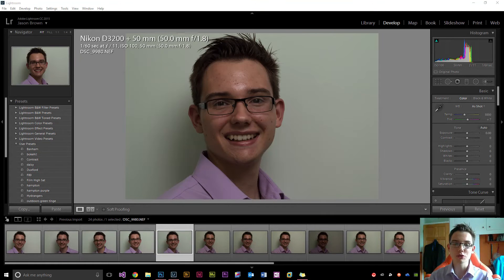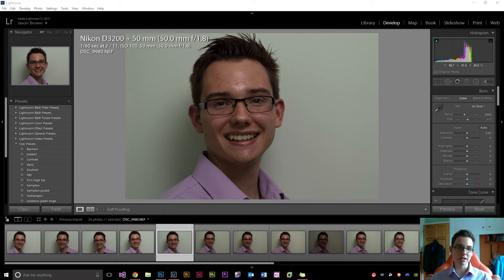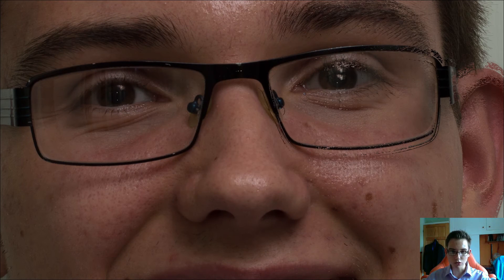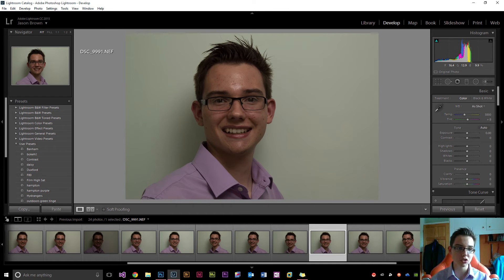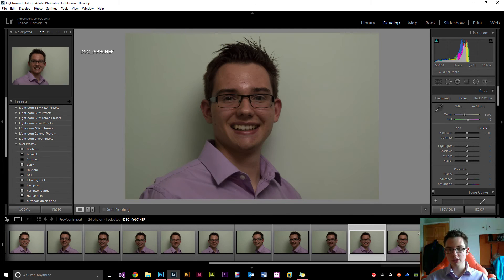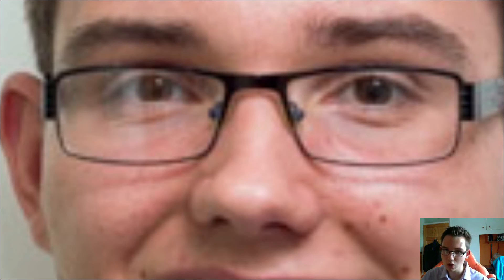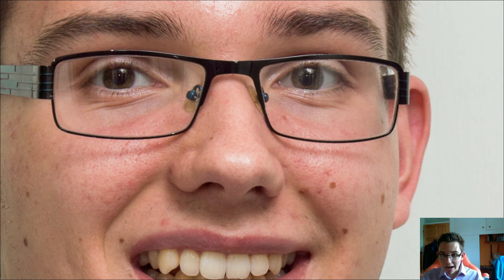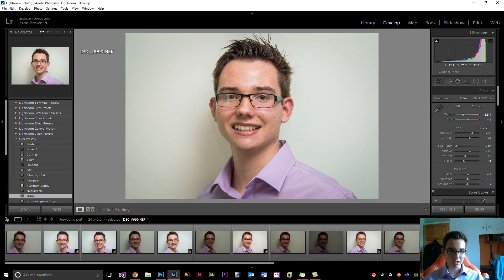Nikon 50mm f/1.8G vs Sigma 17-50mm f/2.8 Sharpness at f/11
Please note that this is a subjective test with no scientific measurements taken at all - it was purely my observation. If you want scientific figures go to DxOMark and see what scores they give each lens.

Apologies for a lack of a cursor in this video. Normally I can render videos just fine in Camtasia Studio but this one was being a pain so I had to render it in Premiere Pro instead and it did not render my cursor.

A better test may have been to test the lenses from f/2.8 to f/16 (but probably not in this scenario since 'studio' portrait shooting isn't really the place for f/2.8) than to try both at f/11 but here you can see how each performs at f/11 and 1/60 sec at ISO 100. Very similar.

When zooming into images too the resolution is also very important. The D3200 I used has a 24 megapixel sensor. Using these lenses on a camera with a lower resolution sensor may not create quite the same results if you zoom in as close as I did.

I shot at f/11 to keep everything in focus and also because f/11 is generally where most lenses perform (or perform close to) their sharpest.